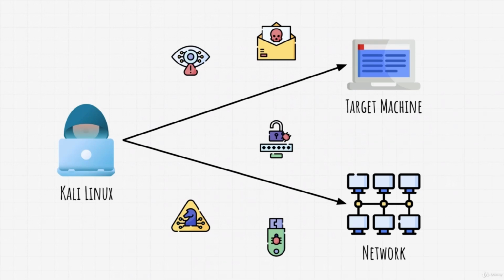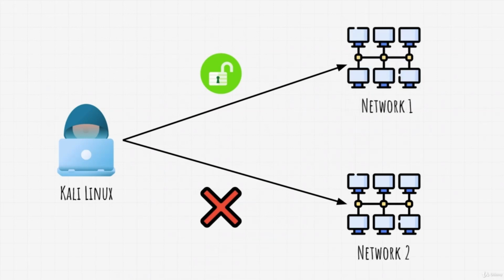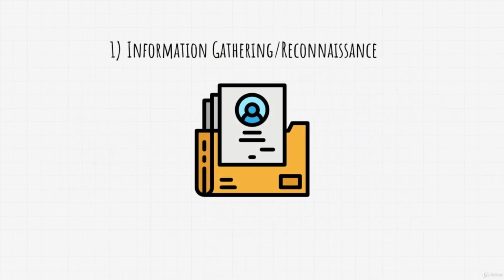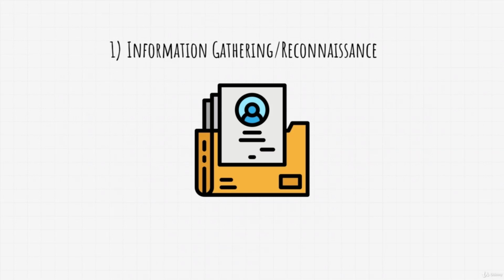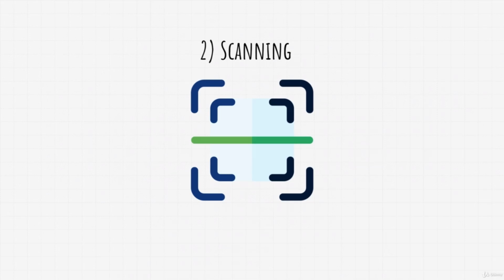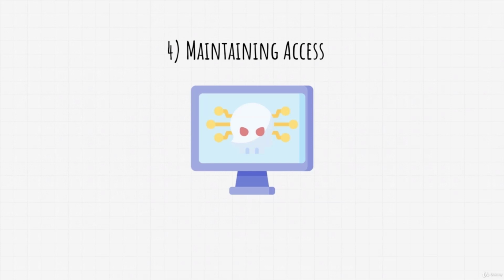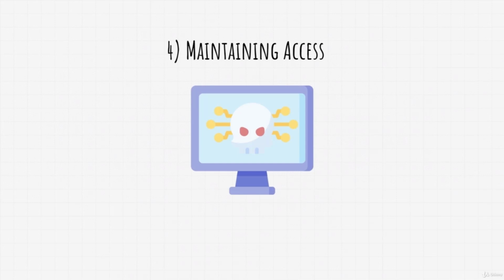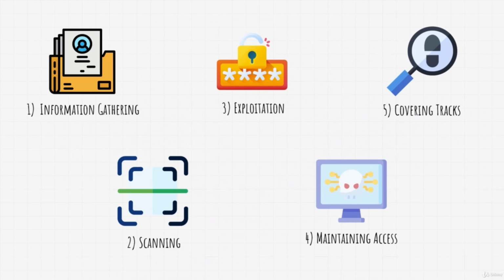5 Steps Of Penetration Test 101: Everything You Wanted To Know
In this video, We’re going to show you about penetration test

Introduction

Our channel is about learning ethical hacking . We cover a lot of cool stuff like hacking right now .